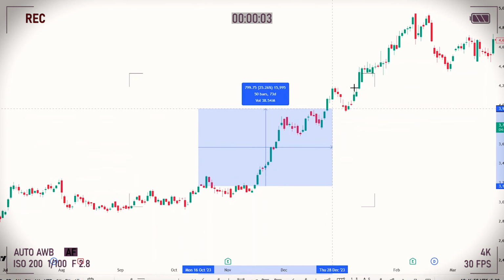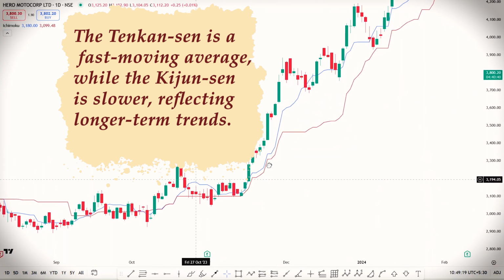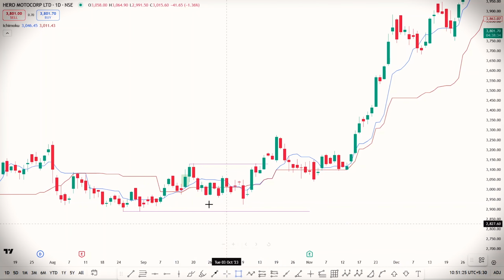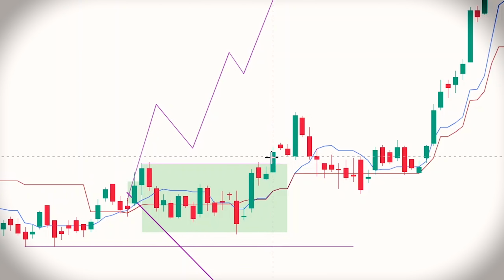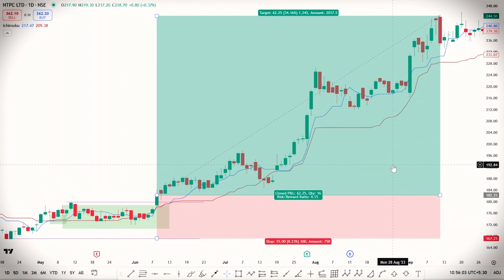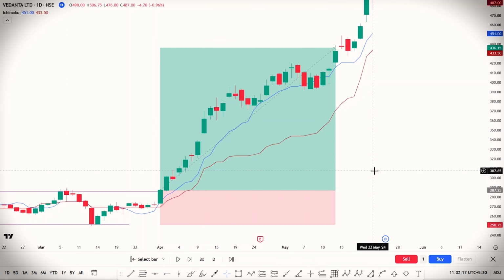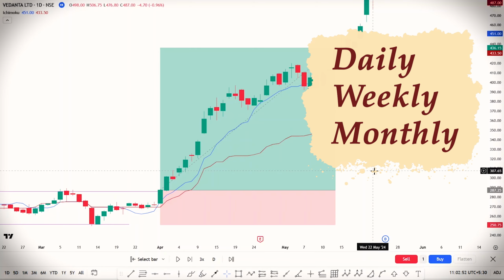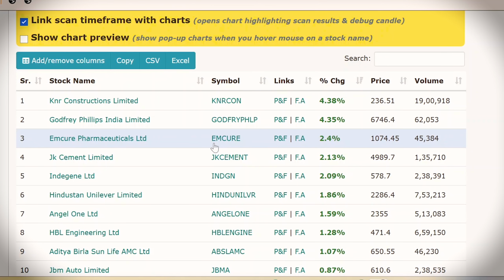📈 ICHIMOKU CLOUD TRADING STRATEGY | HIGH-PROBABILITY BREAKOUT SETUP | TENKAN-KIJUN STRATEGY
In this video, I have explained a powerful and rule-based Ichimoku trading strategy that is suitable for stocks, indices, and positional trading. This strategy is designed to capture strong trending moves with defined risk and reward.

Many traders use Ichimoku incorrectly by taking random crossovers. In this video, you will learn how to filter false signals and trade only high-probability setups using market structure and accumulation logic.

🔹 STRATEGY OVERVIEW

This strategy is based on Tenkan-sen and Kijun-sen crossover, followed by healthy accumulation and a clean breakout.

We do NOT enter immediately after the crossover. We wait for confirmation, which increases accuracy and reduces fake trades.

🔹 STEP-BY-STEP RULES (BUY SETUP)

1️⃣ Tenkan-sen must cross ABOVE Kijun-sen
This indicates a shift in short-term momentum and potential trend change.

2️⃣ Stock must consolidate / accumulate for at least 15 candles
After the crossover, price should move sideways.
This shows smart money accumulation and builds energy for the next move.

3️⃣ Mark the HIGH of the last 15 candles
Identify the maximum high formed during the accumulation phase.

4️⃣ Entry Rule (Breakout Entry)
Enter BUY only when price breaks above the 15-candle high with a strong breakout candle.
No anticipation. No early entry.

5️⃣ Stop-Loss (Risk Management)
Keep Stop-Loss at the recent swing low formed before the breakout.
This protects capital and keeps risk controlled.

6️⃣ Targets (Risk : Reward Based)
🎯 Target 1 = 1:2 Risk-Reward
🎯 Target 2 = 1:4 Risk-Reward

You can:

Book partial profit at Target 1

Trail SL and hold remaining quantity for Target 2

✔ Filters false Tenkan-Kijun signals
✔ Uses time-based accumulation (15 candles)
✔ Trades only breakouts with confirmation
✔ Clear entry, stop-loss, and targets
✔ Excellent risk-reward structure

This strategy works best in trending markets and avoids choppy conditions.

🔹 WHO CAN USE THIS STRATEGY?

✅ Beginner traders (rule-based & simple)
✅ Intermediate traders (confirmation-based entries)
✅ Swing & positional traders
✅ Equity & index traders

🔹 IMPORTANT NOTES

⚠️ Avoid trading during low-volume or sideways markets
⚠️ Always follow proper position sizing
⚠️ Backtest before using with real capital
⚠️ No strategy gives 100% accuracy — risk management is key

Trade with discipline. Trade with structure. Trade with logic. 🚀📊